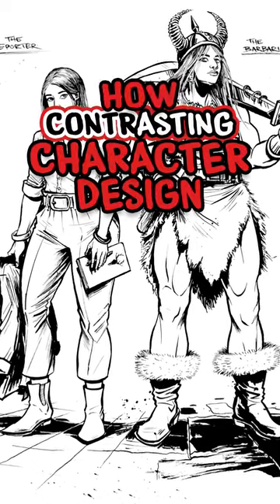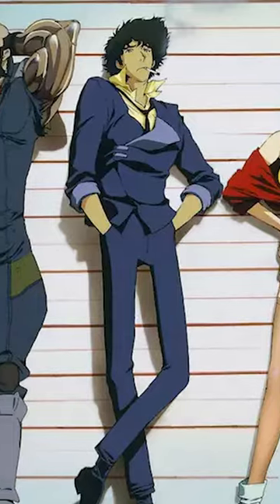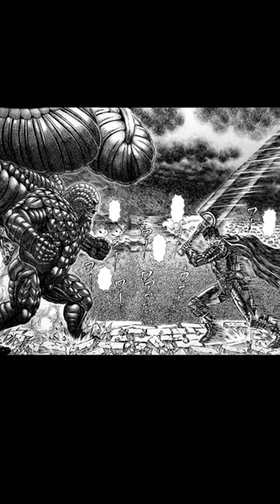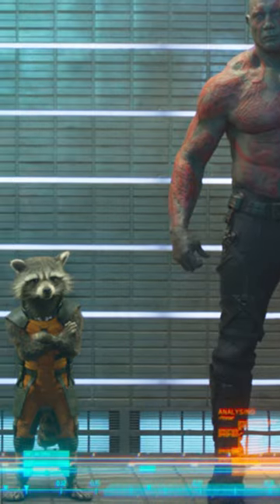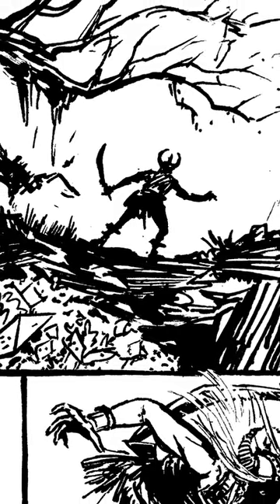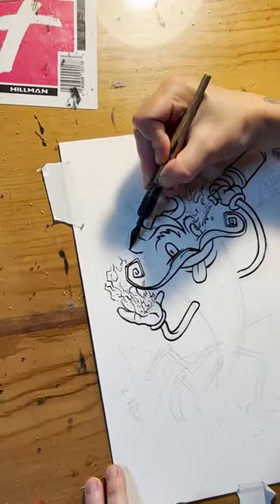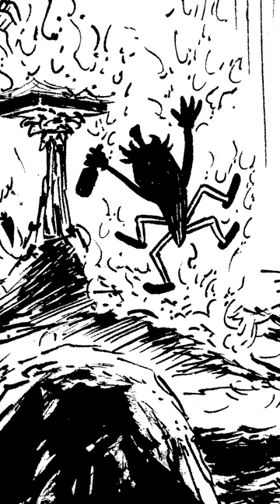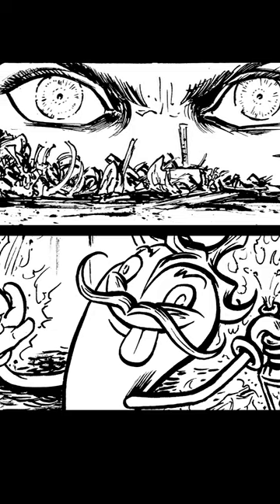"Contrasting Character Design" is a fancy way of saying "small dude scary"